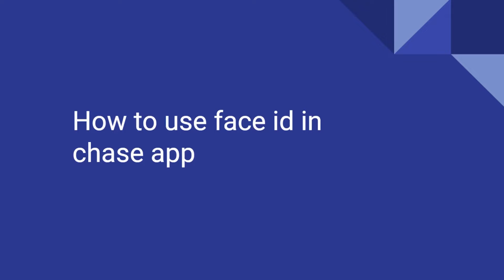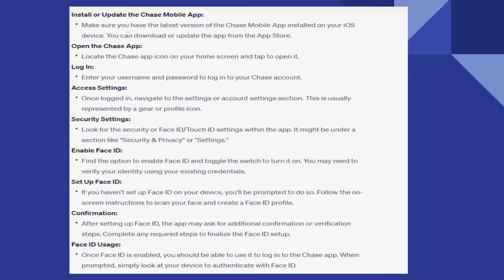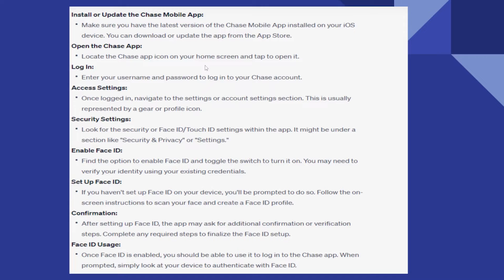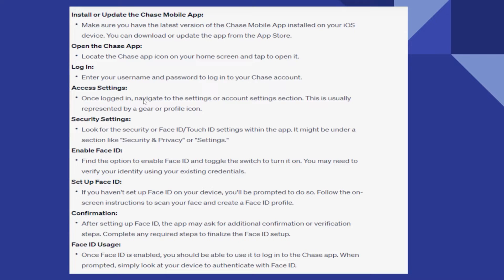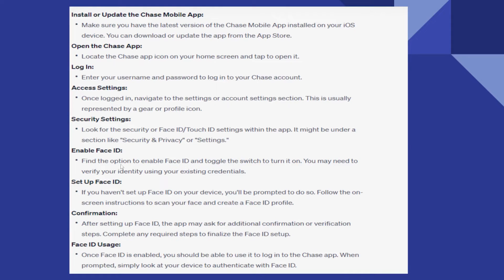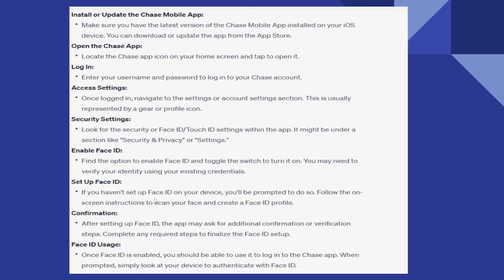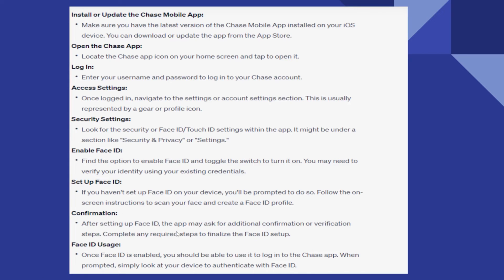HOW TO USE FACE ID IN CHASE APP 2023! (FULL GUIDE)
Discover the convenience of hands-free banking with Face ID on the Chase app! In this tutorial, we'll walk you through the simple steps to set up and use Face ID, providing you with a secure and efficient way to access your Chase accounts. Whether you're a seasoned app user or just getting started, our easy-to-follow guide ensures you'll be navigating your finances effortlessly in no time.

0:00 INTRO
0:04 TUTORIAL